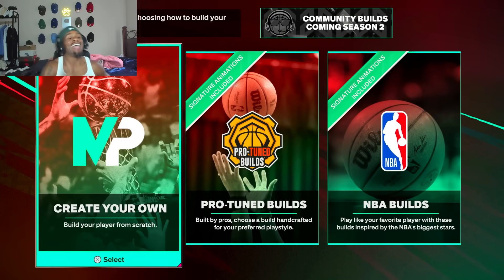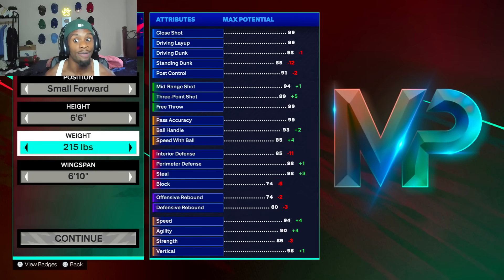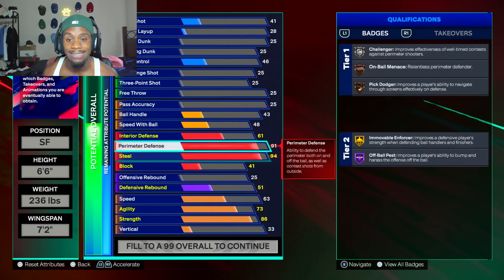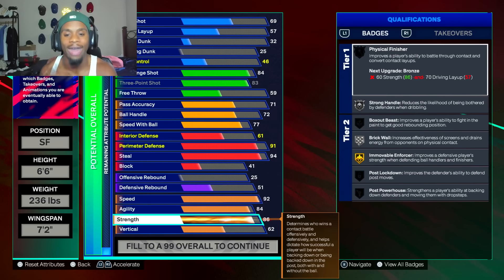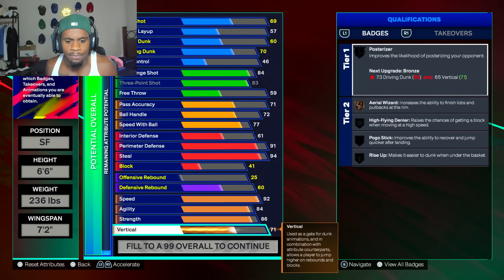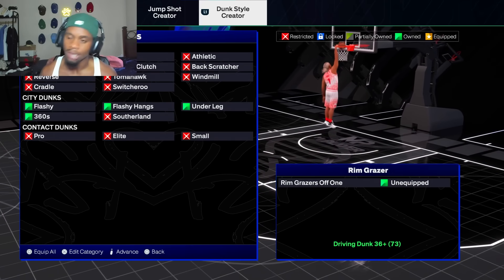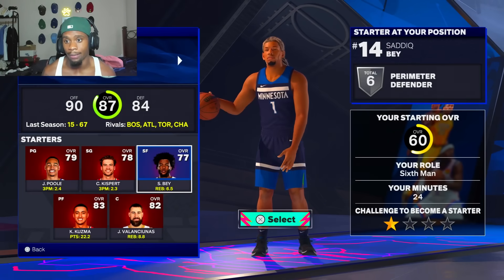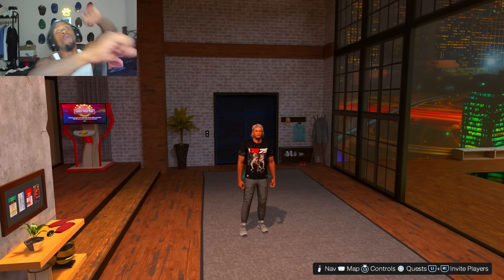The Official BEST *CAP BREAKER* LOCKDOWN BUILD IN NBA2K25 + LEGEND BADGES 😱!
#1 BEST BUILD IN NBA 2K25 / BEST LOCKDOWN BUILD IN NBA 2K25 / SHOOTING LOCKDOWN / ISO LOCKDOWN